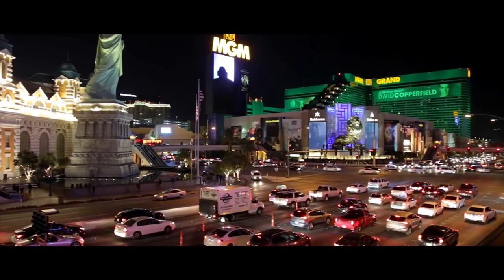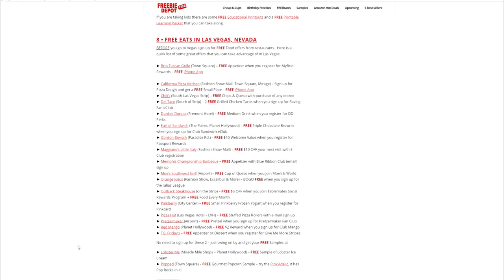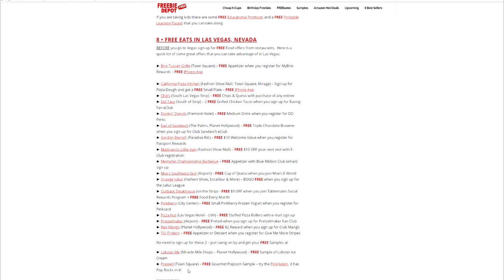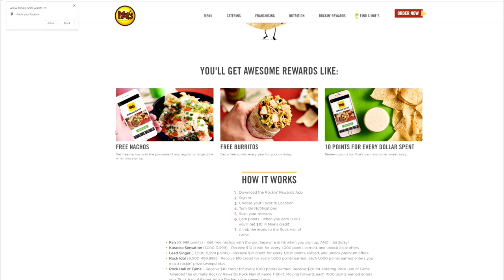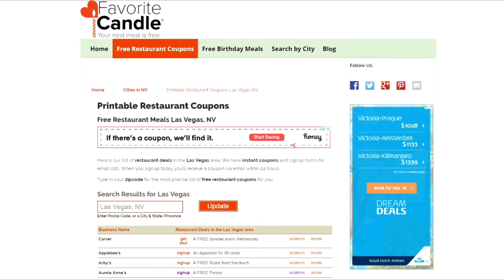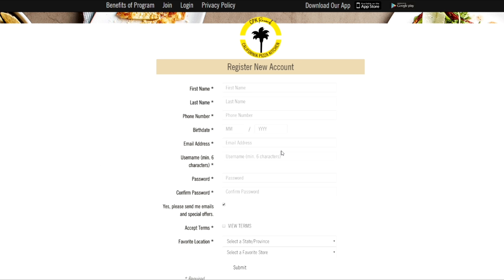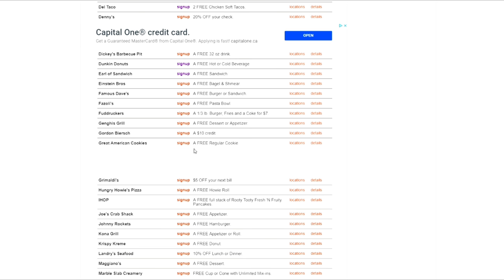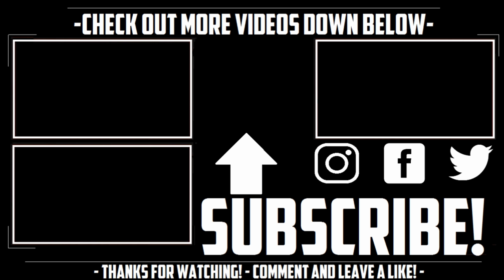Places To Eat For Free In Las Vegas!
How to get free food, freebies in Las Vegas Nevada, USA and the rest of the world! Freebies can include: meals, treats, gifts, discounts, certificates and more!

how to get free food, freebies, meals, dinner, treats,gifts, coupons, gift certificates, discounts and more!!